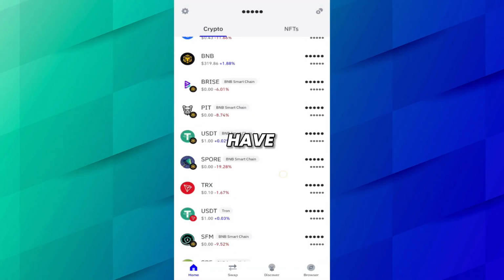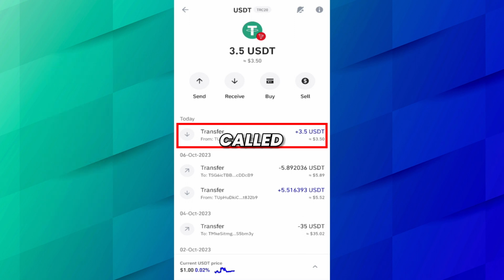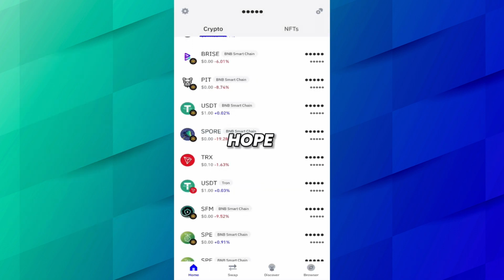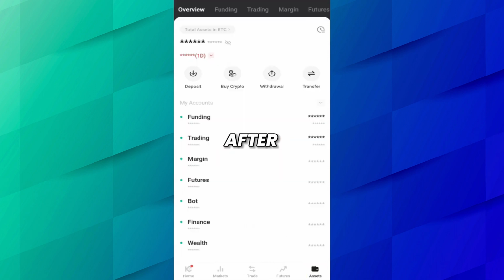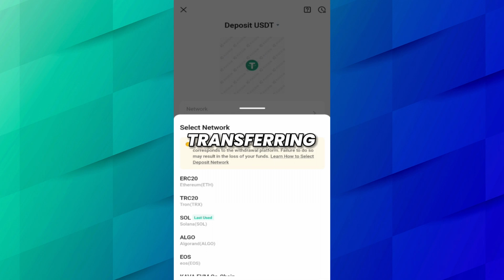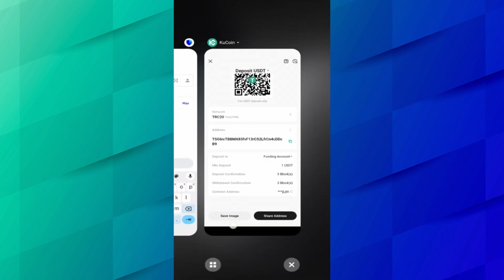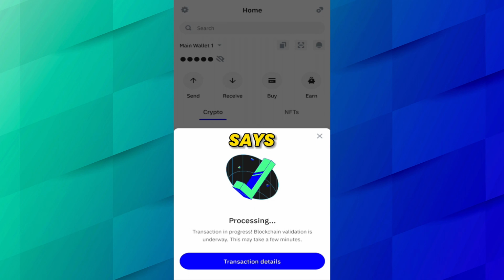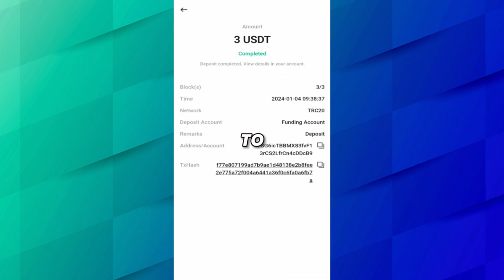How To Transfer USDT From Trust Wallet To Kucoin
Description:
Discover how to send USDT from your Trust Wallet to Kucoin in a few simple steps! 🌟 This video provides a clear, easy-to-follow guide for transferring your USDT securely and efficiently. Ideal for both newbies and seasoned crypto users! 🔄💰